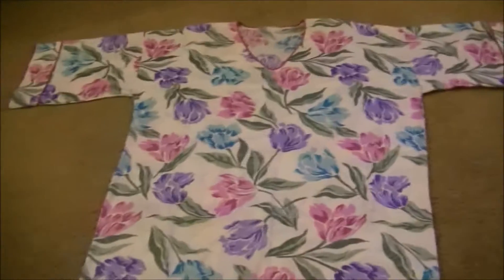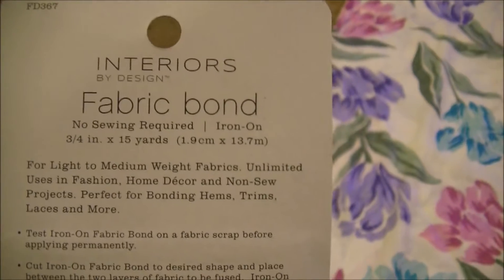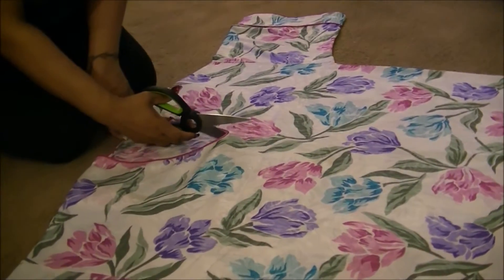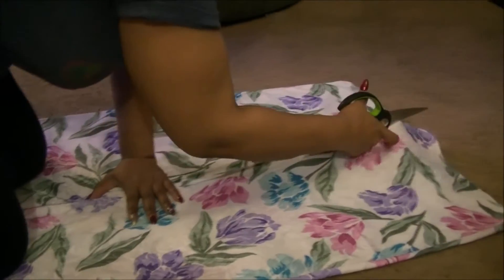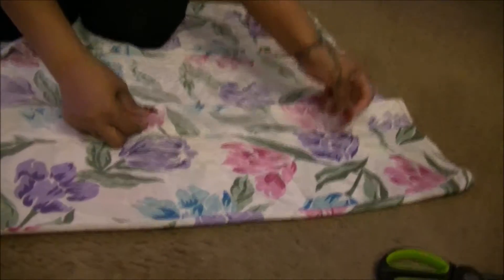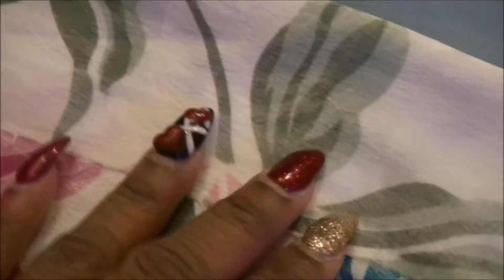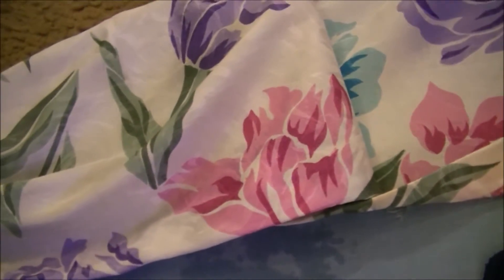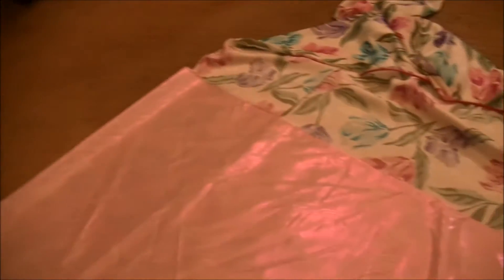DIY BEYONCÉ GUCCI Inspired KIMONO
Hi guys  ,I was inspired when I saw Beyoncé  at the All Star Game in a Gucci Kimono. I checked high and low on  You Tube   to make sure NOONE else did the same kind of video. Yippie This is the only o